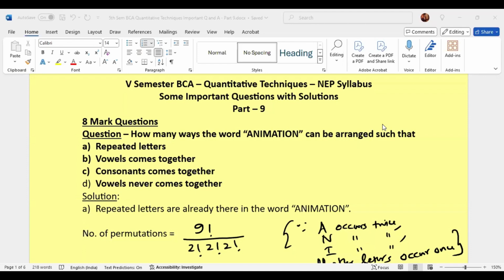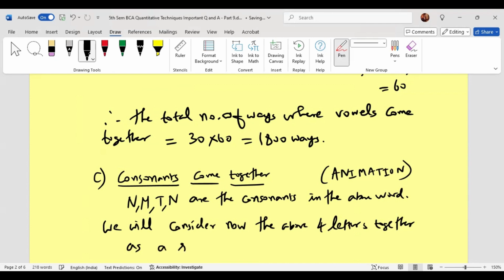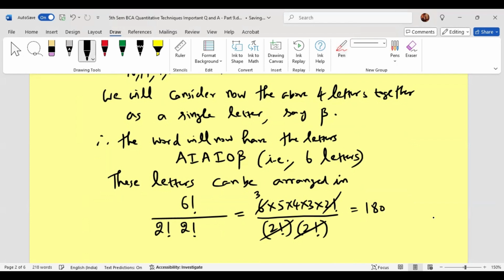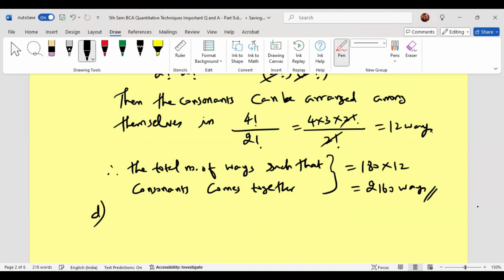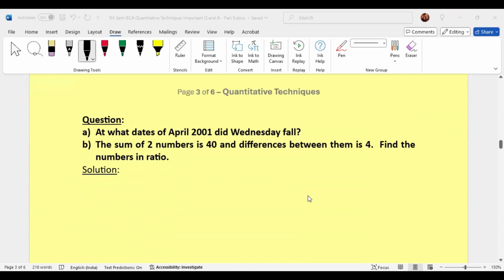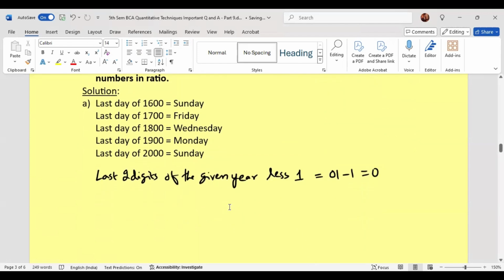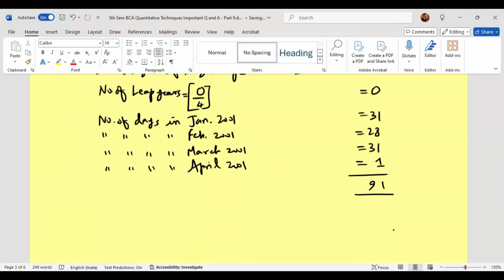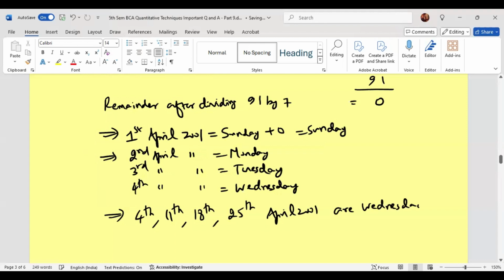BCA V Sem. NEP – Quant. Techniques – Important Q & A – Part 9 – MadhavanSV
"Quantitative Techniques Made Easy!

Join MadhavanSV as he solves important problems from the BCA V Sem. NEP curriculum. In this video (Part 9), he addresses questions on:

Permutations
Finding Wednesdays in a given month

Get clear explanations, step-by-step solutions, and expert tips to help you master Quantitative Techniques. Watch now and ace your exams!